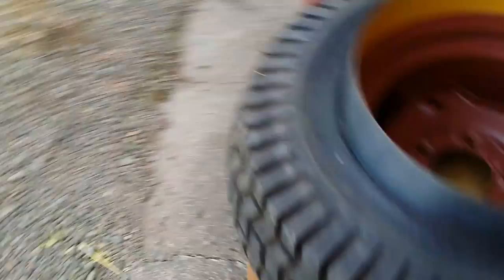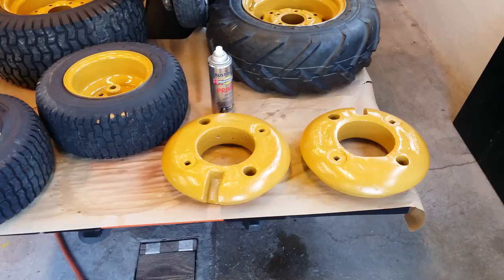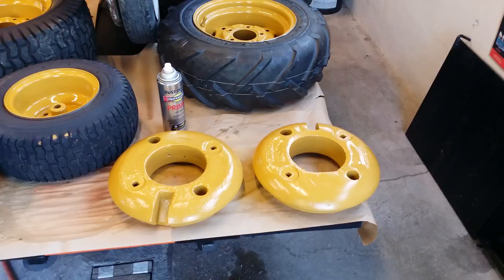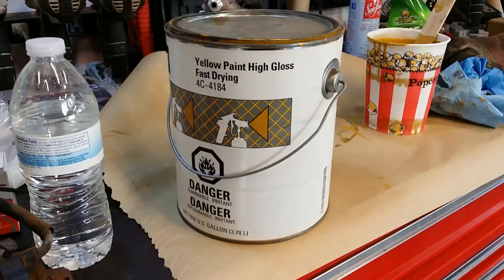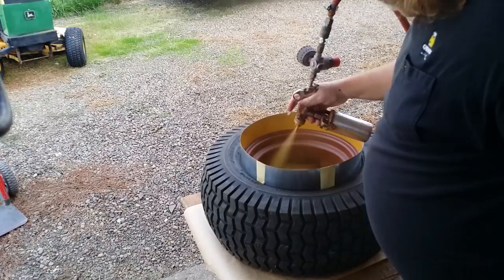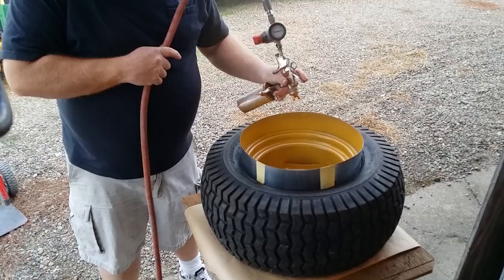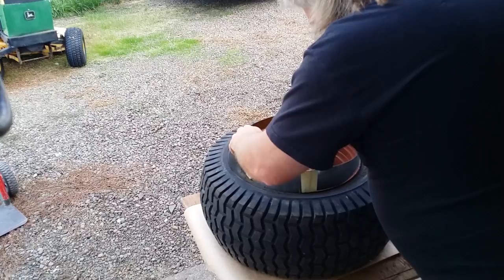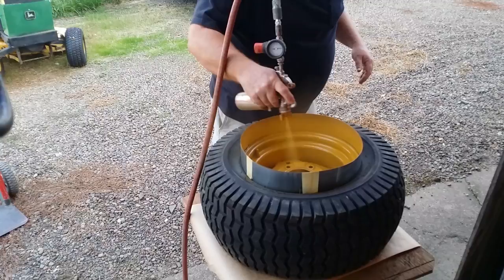Tips and tricks for painting wheels with the tires on them. Garden Tractor wheels Catapiller yellow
Sorry the video was cut a little short, pesky phone calls!